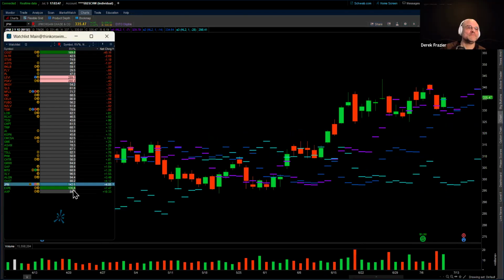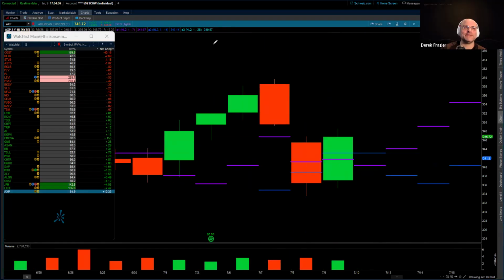The 4PM Recap: 5 Stocks Breaking Their Cycles Today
A headline flush got bought back into the close and the 80-day cycle is still pressing higher. Today: AMD opened above both its 20-day and 40-day FLD with the chip complex leading, Applied Materials tagged its 40-day FLD and met resistance, Shake Shack cleared its 20-day level, Rivian started above both FLDs and kept going, and Costco broke down hard on the bearish scan.

Daily recap after the close, 4PM Eastern.

Chapters:
00:00 What is a filtered scan?
01:41 Today's tape: bounce back inside a peaking 80-day
04:27 The names: AMD, AMAT, SHAK, RIVN
08:10 Bearish scan: Costco
08:44 Tape notes: the JPM seller trap
09:36 Sign-off

Educational market commentary only. Not a trade recommendation.